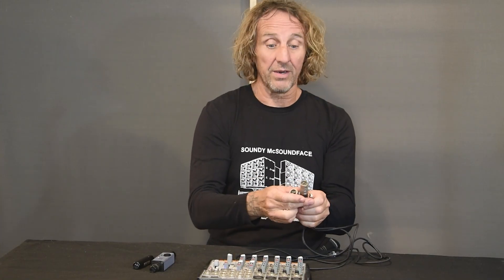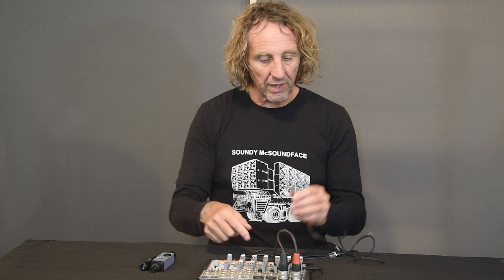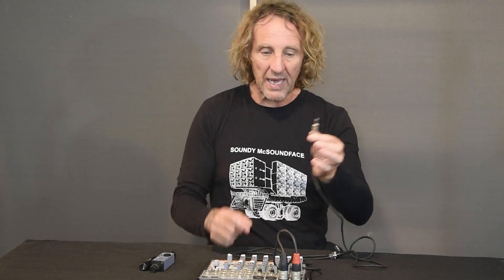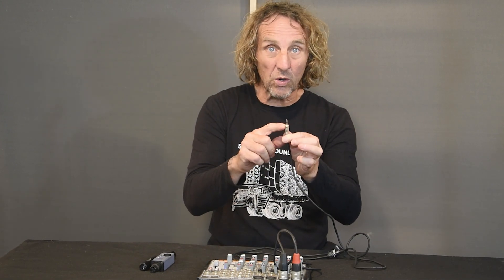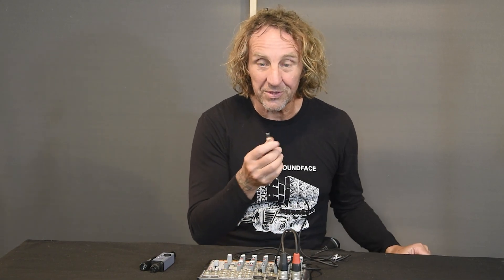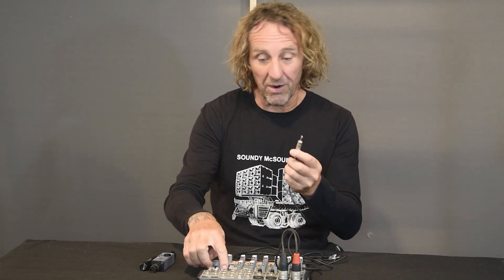Don't Let Phantom Power Kill Sound Cards - Lick Test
48 volt phantom power that is common in pro audio can kill the sound card in your laptop or computer.  Here is a quick and easy test to make sure you do not accidentally damage your valuable computer.